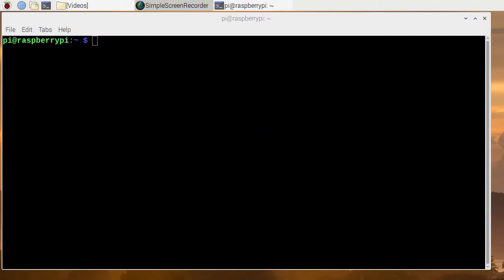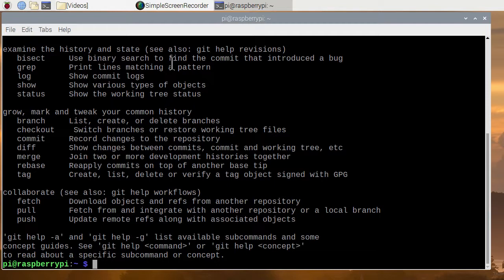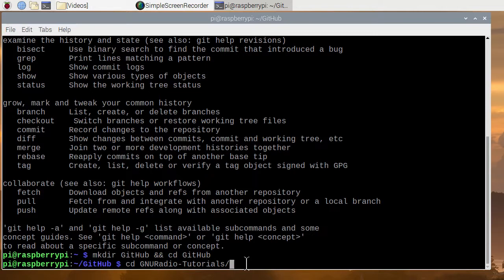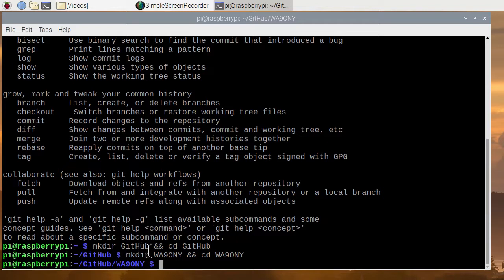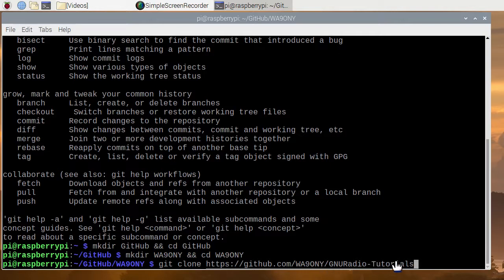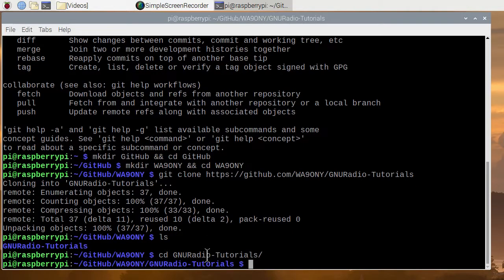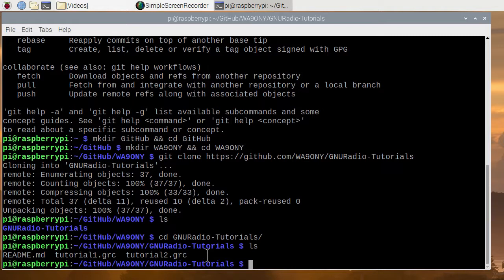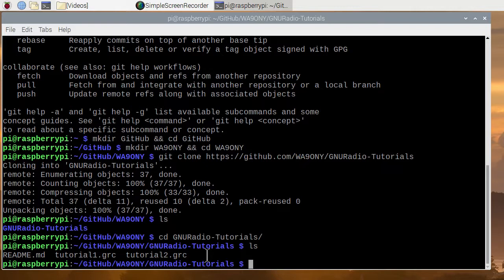SDR GNU Radio on Raspberry Pi 4 GitHub CLI Download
The Raspberry Pi 4 CLI is used to download GNU Radio tutorial files from GitHub.

73 David WA9ONY